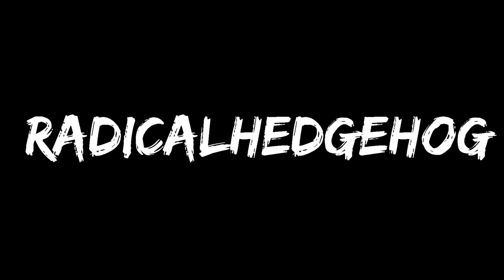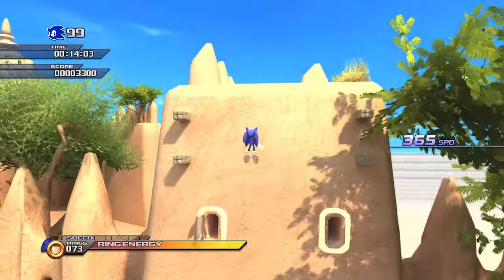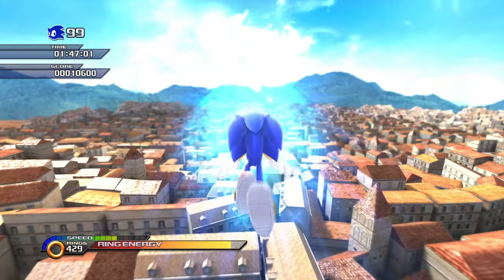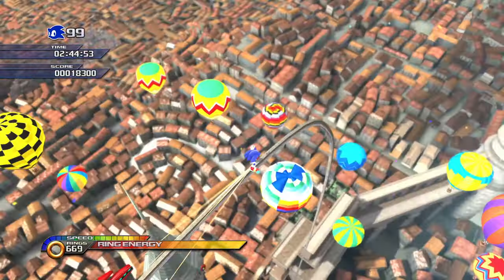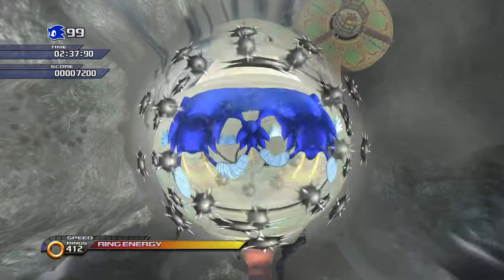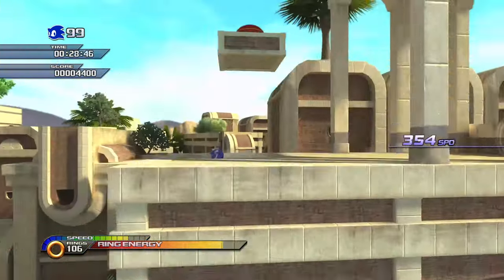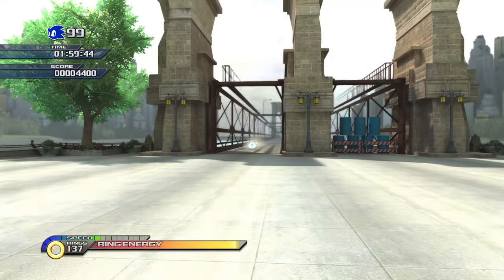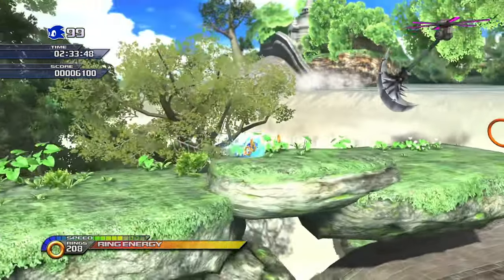revisiting the GREATEST Sonic generations mod!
Sonic Generations unleashed project mod playthrough with commentary

I decided to look back to unleashed project which is one of my favorite sonic generations mods of all time and its literally the CLOSEST way to experience sonic unleashed on PC (minus the werehog unfortunately)

btw this was recorded like a week before Sonic X Shadow Generations got announced so yea lmao

Play this mod for yourself!
Unleashed Project (By: Team Unleashed)